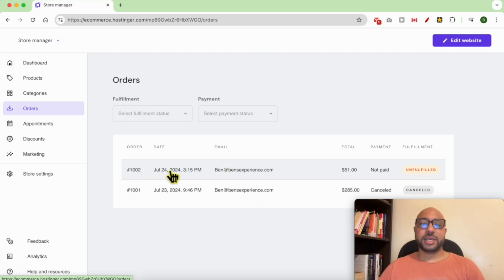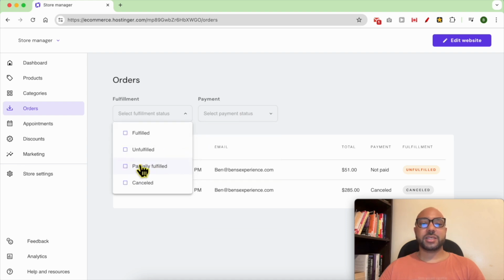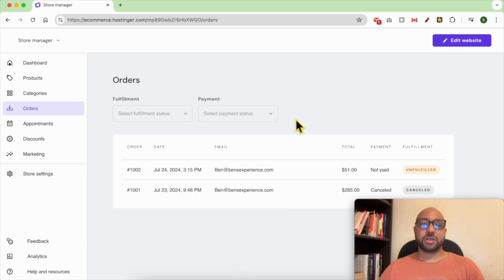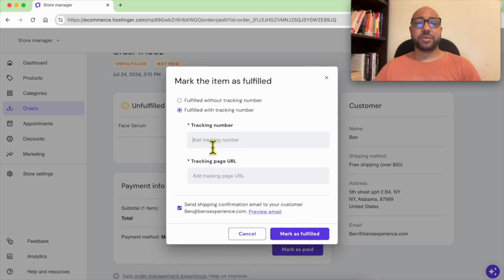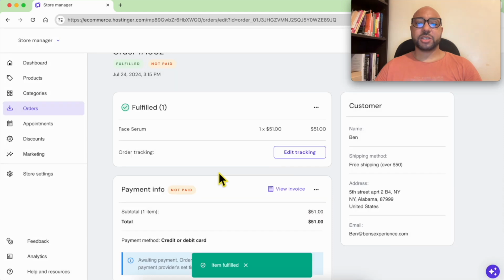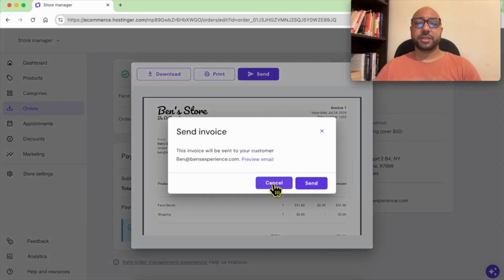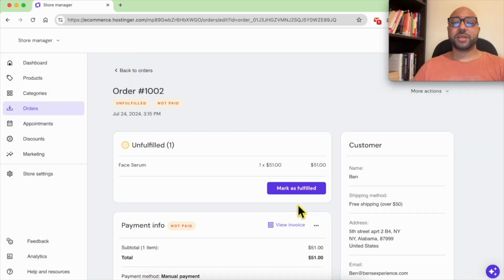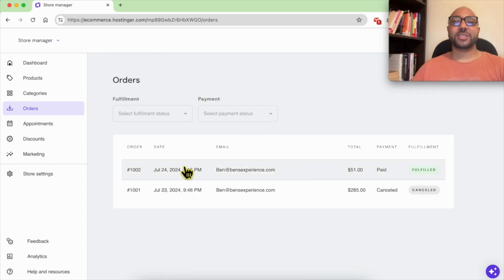Manage Store Orders Step By Step In Hostinger Website Builder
Managing orders in your online store is a key part of running a smooth business. In this tutorial, I will guide you through how to manage orders using Hostinger Website Builder.

Once you’re inside your store management area, click on Orders from the left-side menu. Here, you’ll see all of your store’s orders listed. Each order includes the date, customer email, total price, payment status, and fulfillment status.

You can filter orders by fulfillment status such as fulfilled, unfulfilled, partially fulfilled, or canceled. For example, if an order contains multiple products and only one is fulfilled, it will be marked as partially fulfilled. You can also filter by payment status, including paid, not paid, or refunded.

To manage a specific order, simply click on it. Inside the order details, you’ll have several options:

Cancel the order

View customer information

Mark as fulfilled with or without a tracking number. You can also add a tracking page URL.

Send shipping confirmation to your customer automatically.

Edit or update tracking codes

View, print, download, or send invoices to your customers

If you need to make changes, you can cancel fulfillment or mark an order as paid. Once marked as paid and fulfilled, it will update in your order list.

That’s how you can efficiently manage orders in Hostinger Website Builder to keep your store running smoothly.